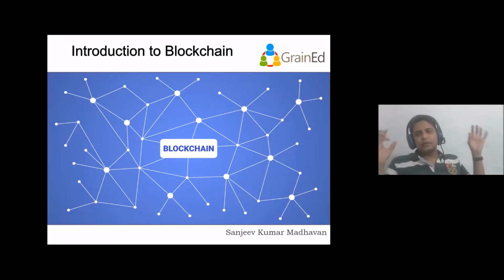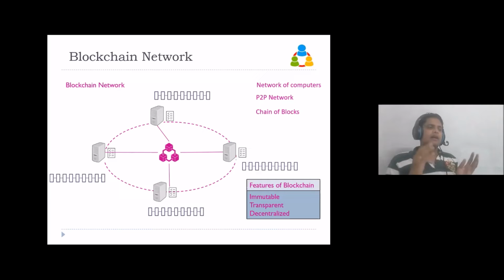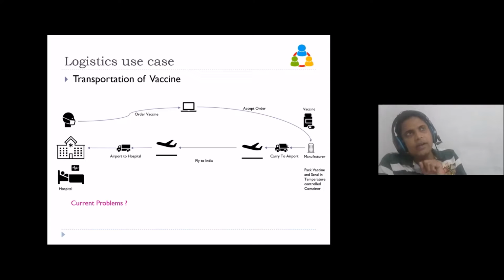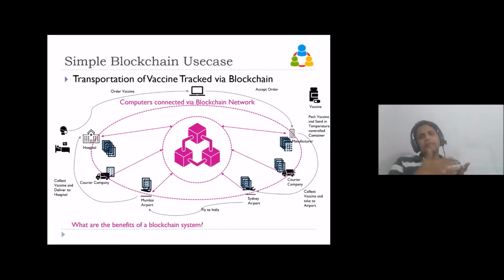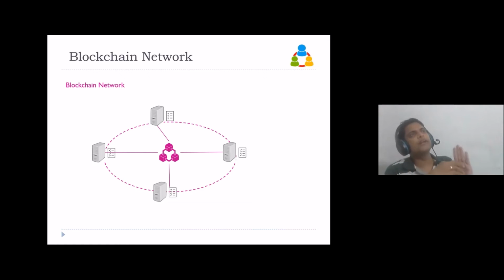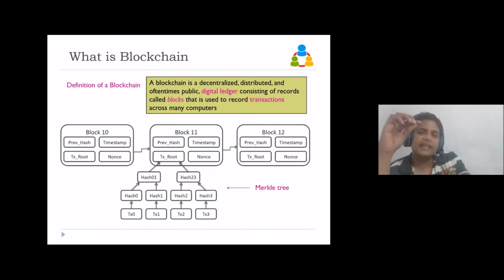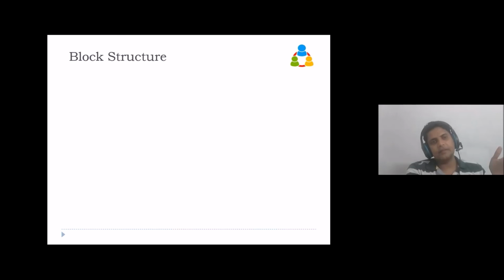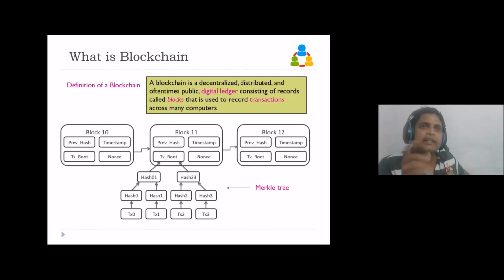GrainEd : Understanding Blockchain technology by Sanjeevkumar M - session 1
Why is it that Blockchain technology is considered as one of the most prominent technology disruptions in the last decade? What’s behind the buzz? Can it really transform the lives of crores of people by bringing in transparency and accountability in Governance systems? Can it help farmers to have fair share of the value of their produce? Can it contain hegemony of specific currencies? Blockchain technology, built by adopting or connecting the dots of features of various existing technologies like P2P networking, Distributed Computing, Distributed Databases, Cryptography, Hash Tree, PKI etc and is expected to bring the entire world in a network of trust and transparency. This course gives an introduction to the concepts of this amazing technology and its potential uses in the current world including Bitcoin and NFT. And may be, a bit of what could be in store for future!

Sanjeev, Solution architect  & Technology Lead for Blockchain Solutions, has 18+ Years of experience in the IT industry. He is currently responsible for Architecting and designing Blockchain based industry solutions at Mphasis, Bangalore.